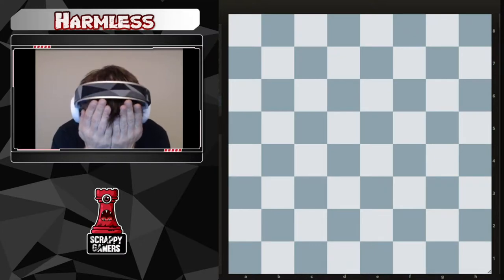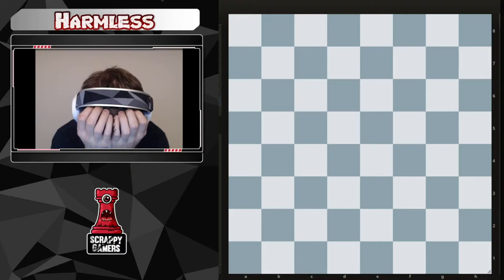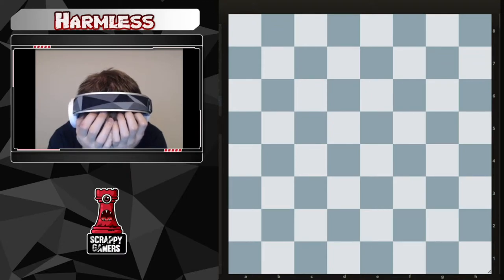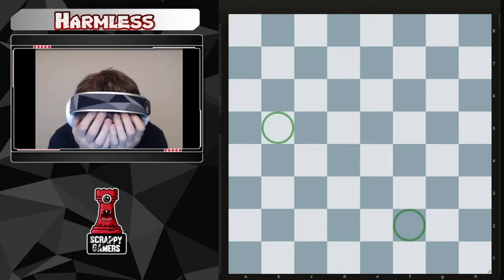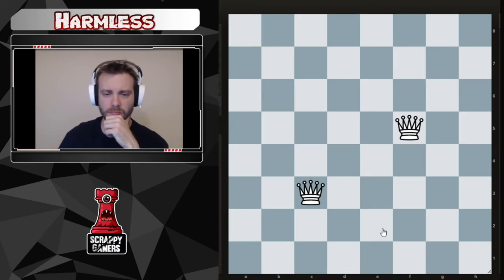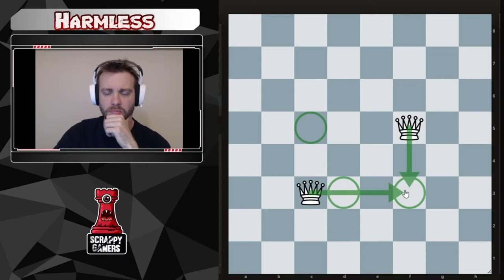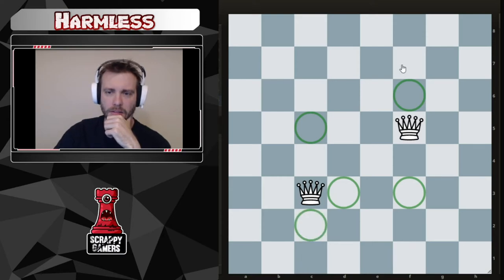Blindfold Chess Trauma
DrHack trains Harmless in the art of visual memory kung fu.

The sound quality deteriorates a little throughout the video.  Sorry about that!! We are, of course, working on it and should have it fixed by the next video release.